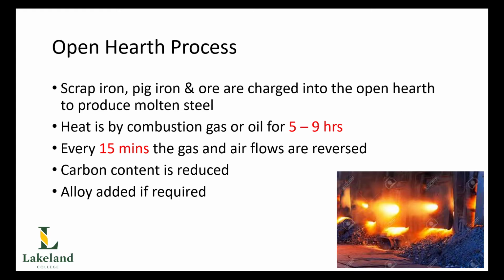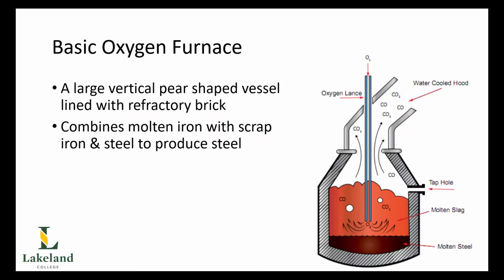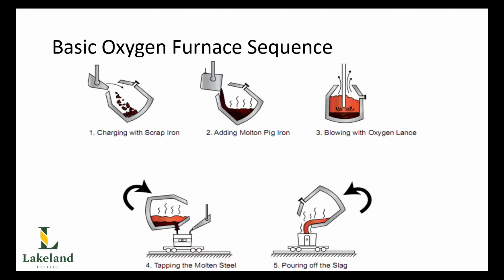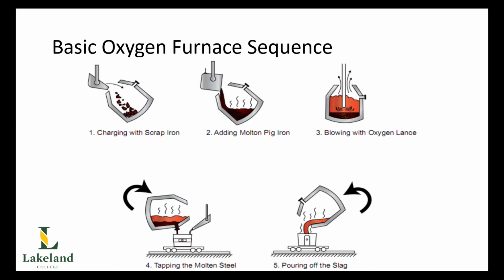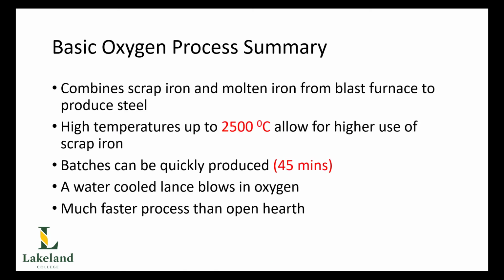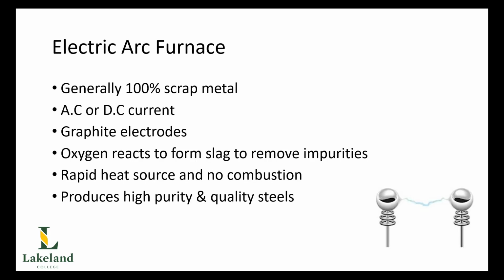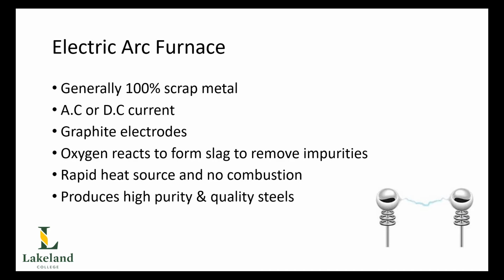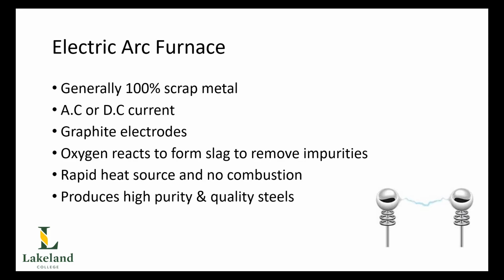3A1, Chapter 13, Objective 7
Describe the production of carbon & alloy steel, using the open hearth, basic oxygen & electric-arc furnace processes